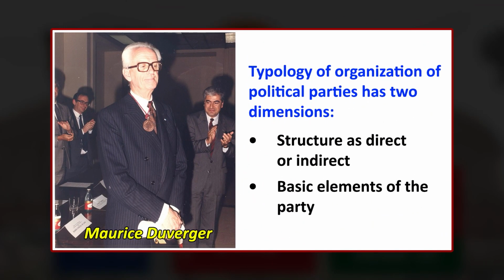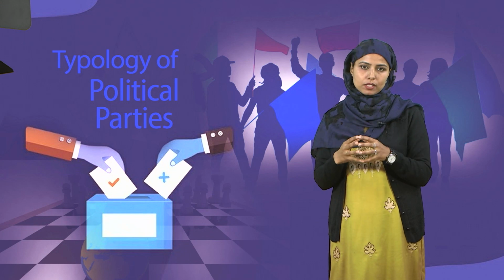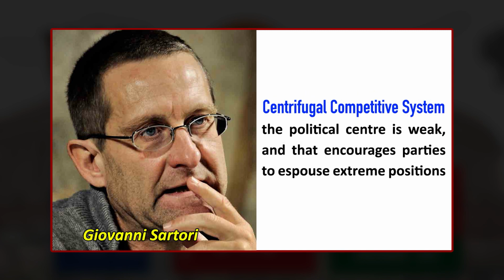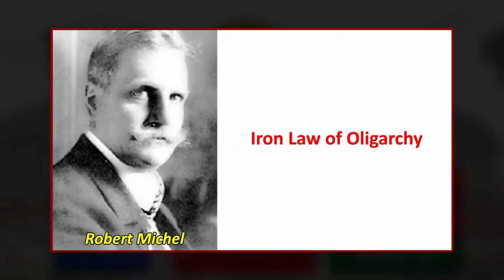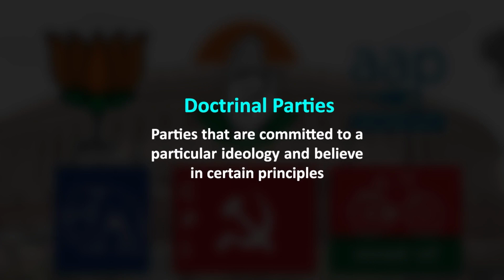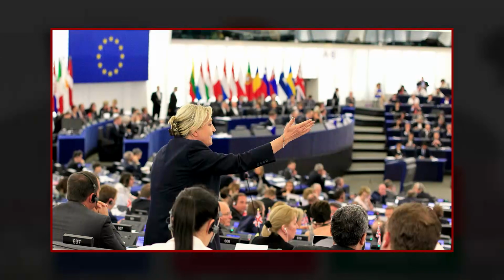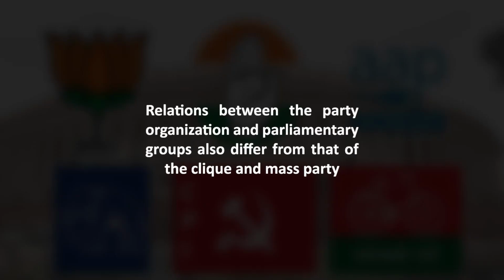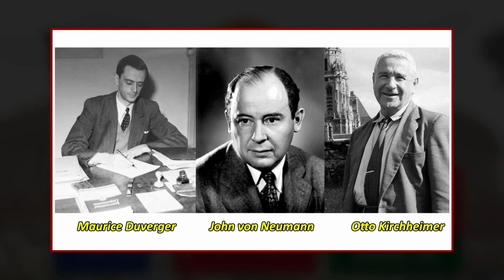34 Typology of Political Parties